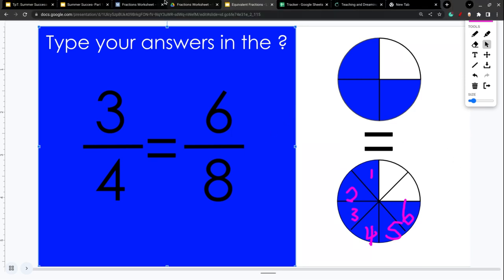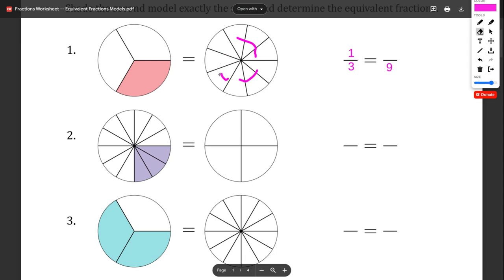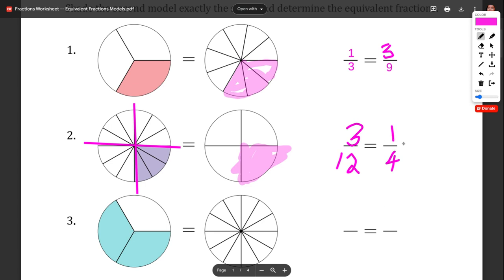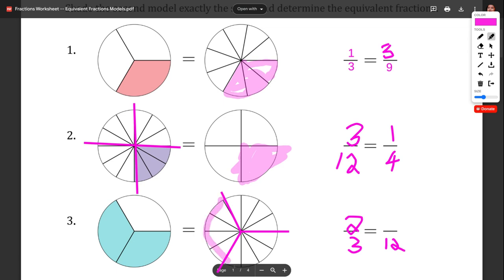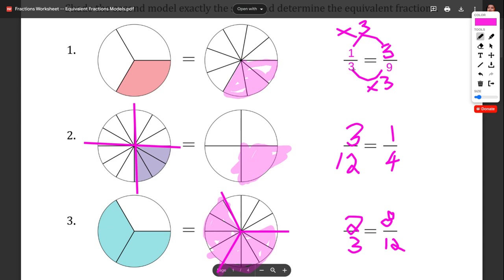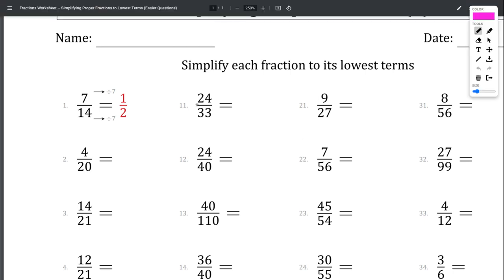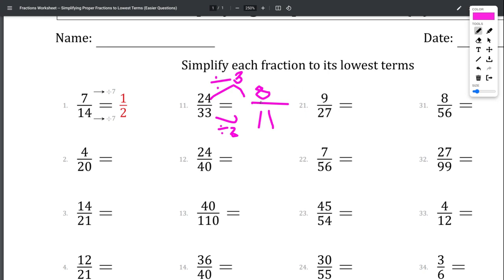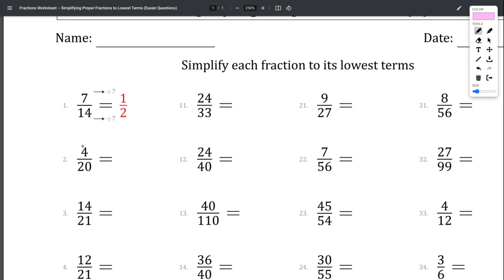Introduction to Fraction for 1st, 2nd, 3rd grade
If you would like the link to the FREE worksheet I am using in the video, please comment!